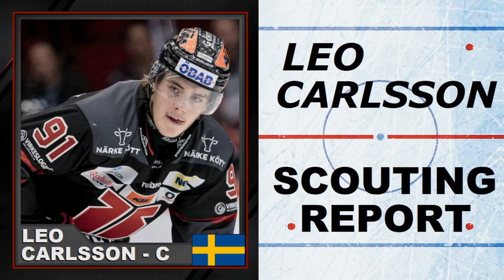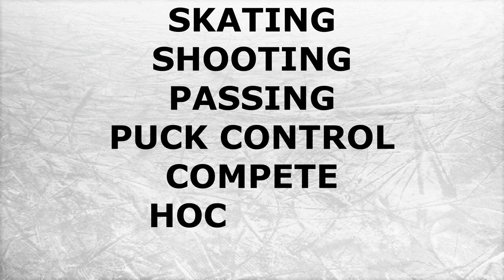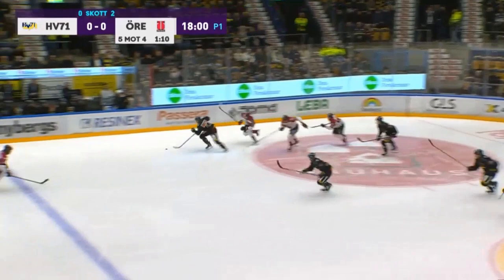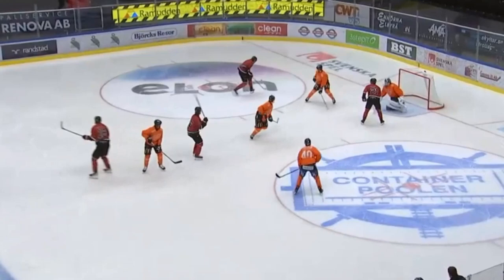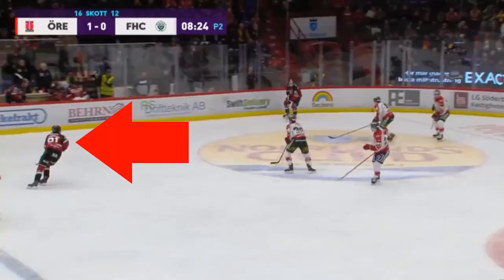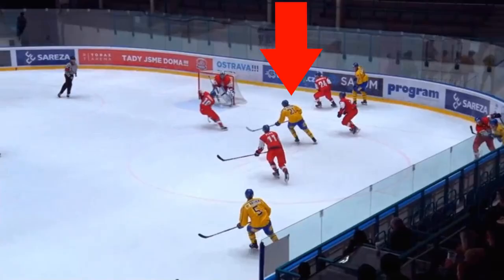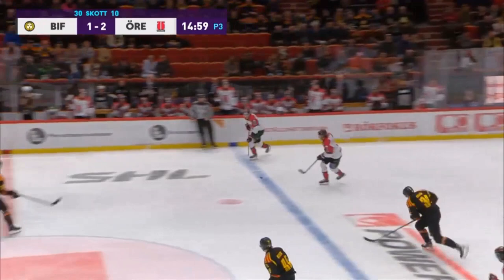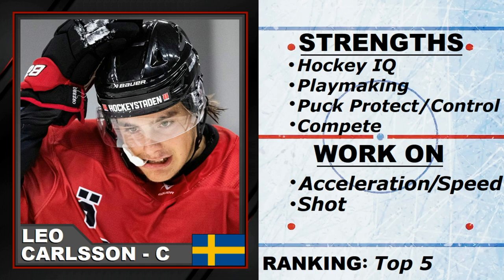LEO CARLSSON Highlights 2023 NHL Draft Prospect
Scouting report on 2023 NHL Draft prospect Leo Carlsson with hockey highlights.